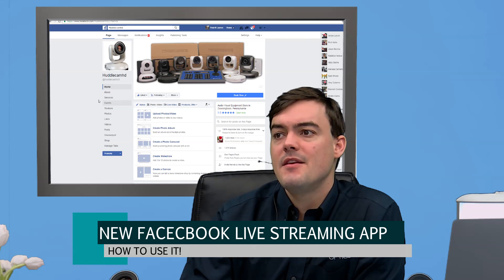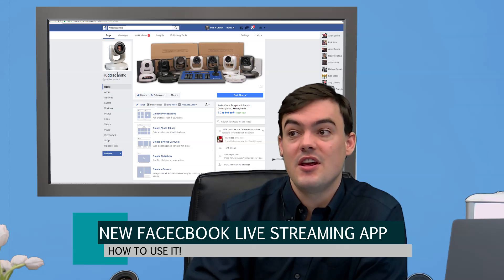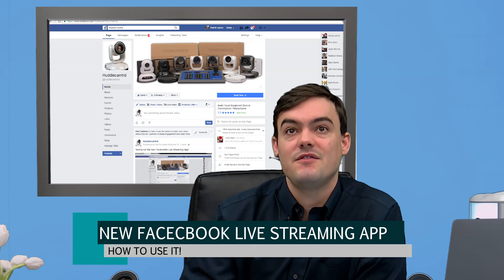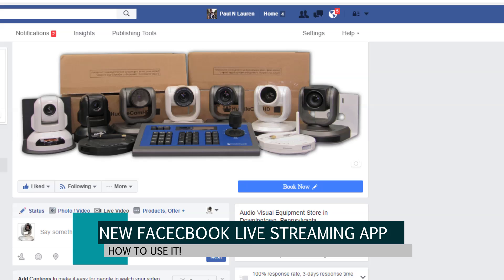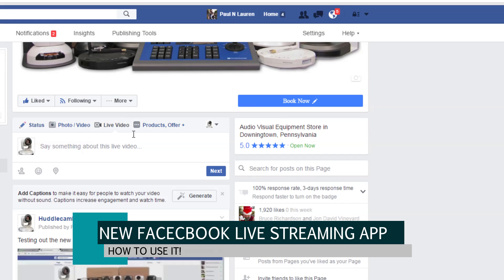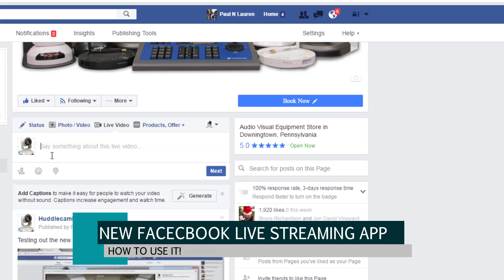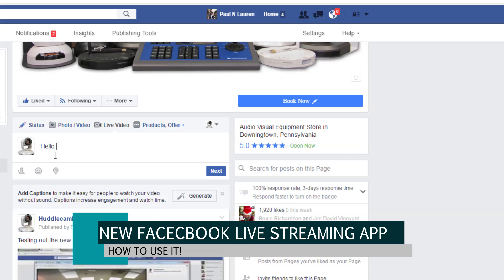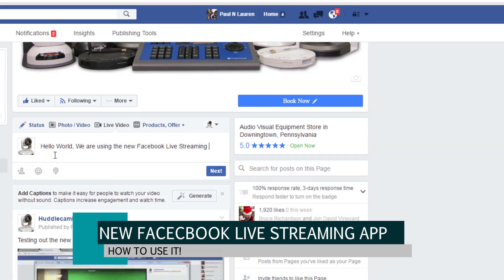New Facebook Live Streaming App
Facebook has a new Free Live Streaming Application! It's super easy to use and we will demonstrate it for you in this video. To learn more we have additional videos showing integration with Wirecast and vMix below. This is a super easy live streaming application from Facebook allowing users to simply select a webcam and microphone and away you go!

This application for facebook live streaming is built directly into the Facebook Newsfeed (if you don't see it don't worry) but it's not available to everyone just yet! Facebook is rolling out this new feature throughout the platform and it should be available to everyone in 2017. So check it out! I hope you get this live streaming option built into the Facebook Newsfeed for Mac or PC shortly!